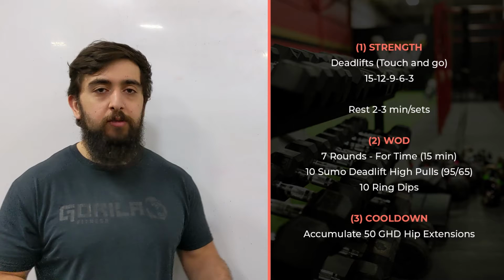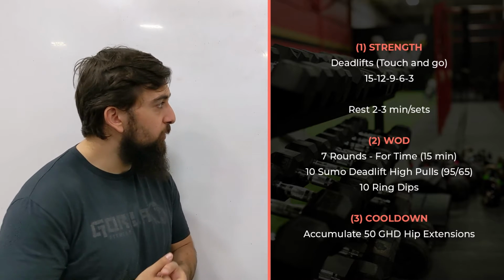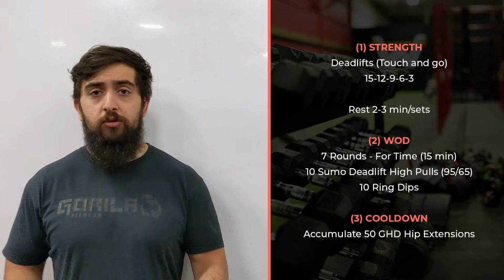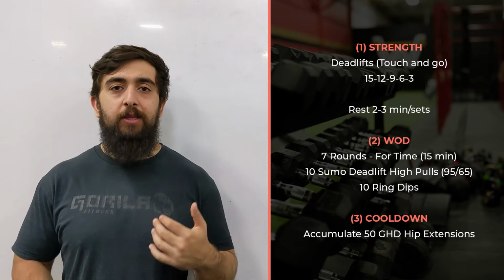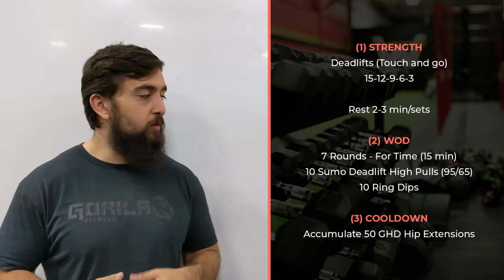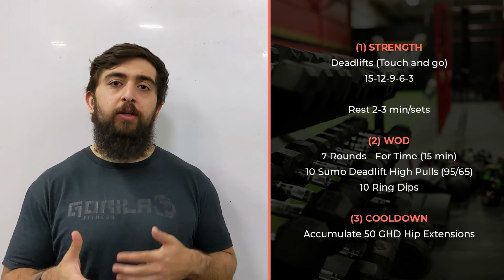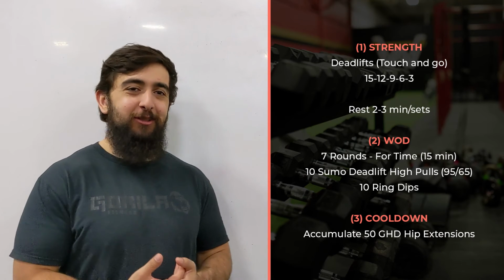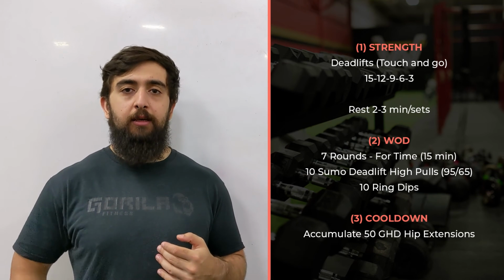CFW WOD INTENT // MONDAY 7.5.2021